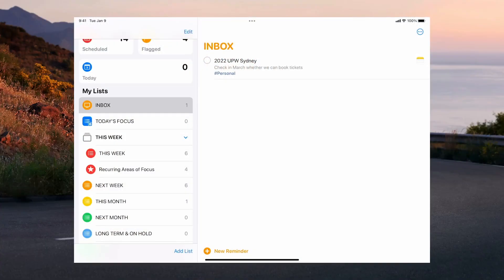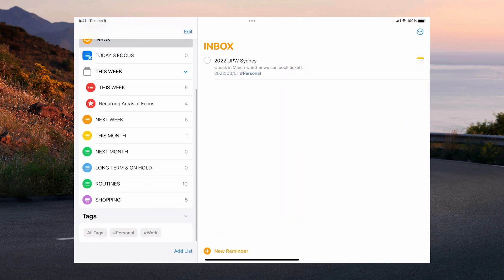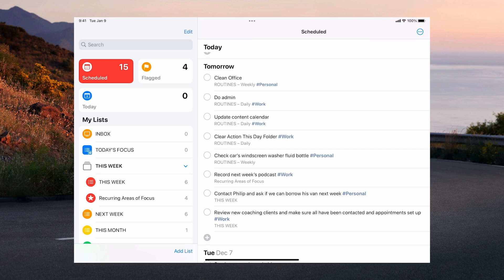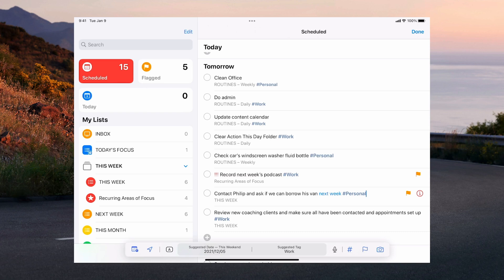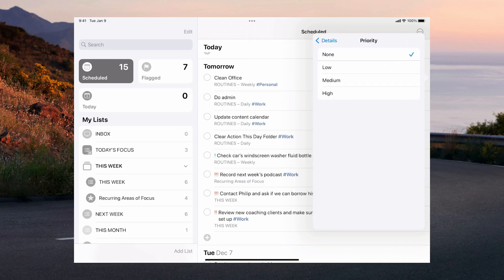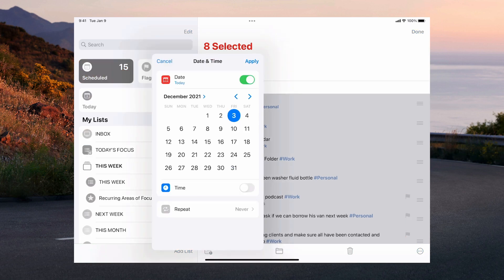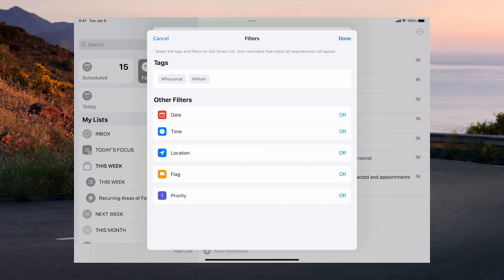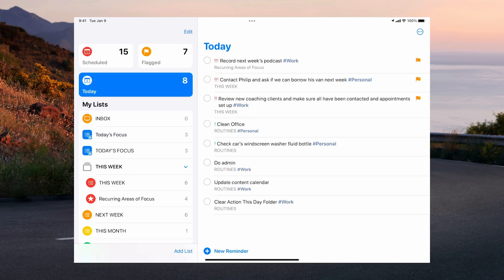Planning Your Day With Apple Reminders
Here's a great way to plan your day using Apple's NEW Reminders and its Smart Lists.

NEW!